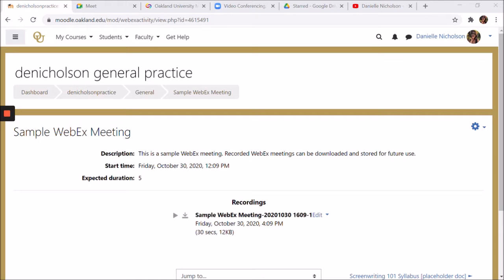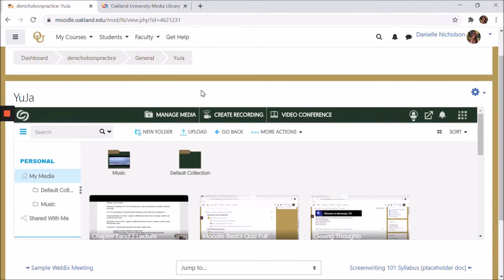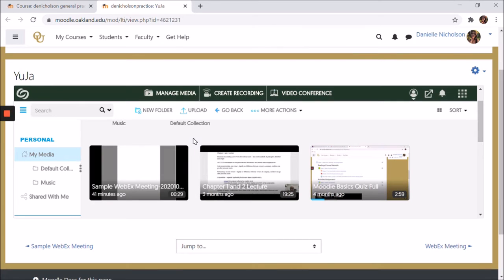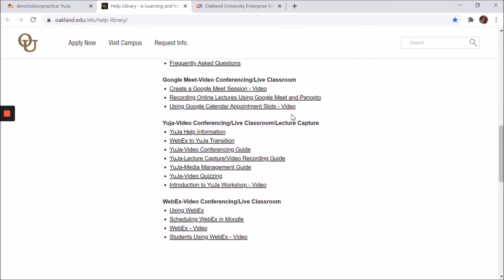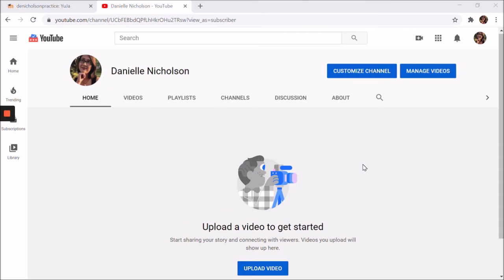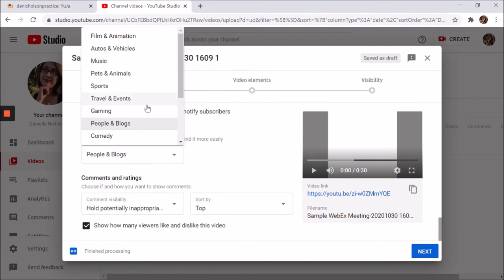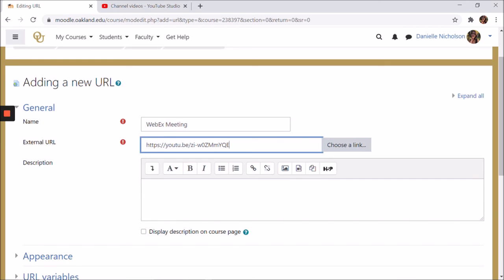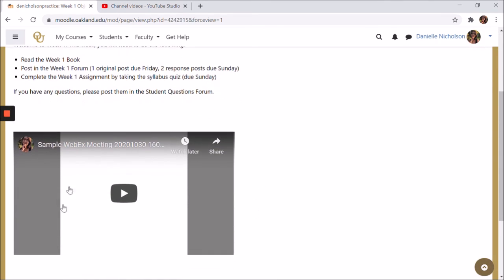Store WebEx Video Files - Faculty Tutorial - Oakland University Moodle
Oakland University will no longer be a WebEx client after December 2020. This video will provide instructions for storing videos on the YuJa Media Manager or YouTube, in order to conveniently post videos to Moodle.
NOTE: You will first need to download your WebEx recordings and convert them into video files. Click the following video links for instructions: